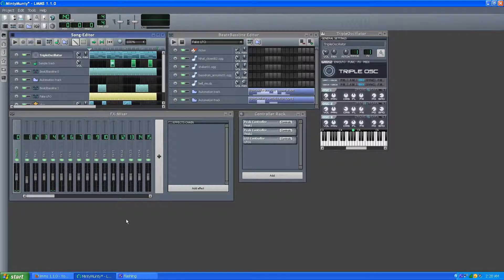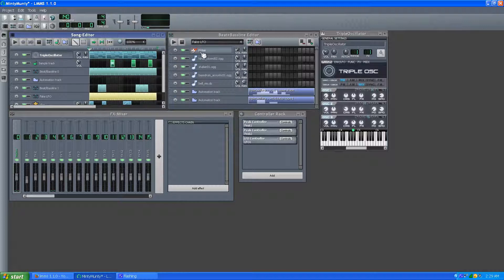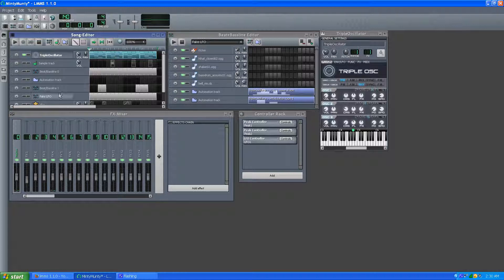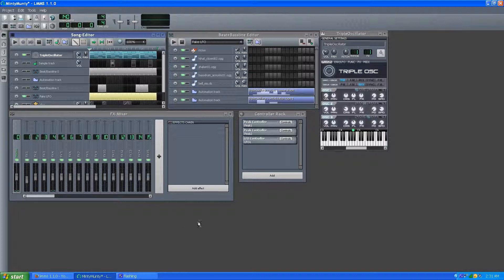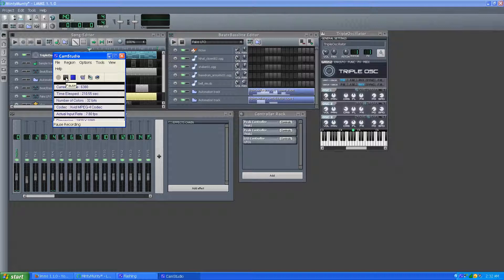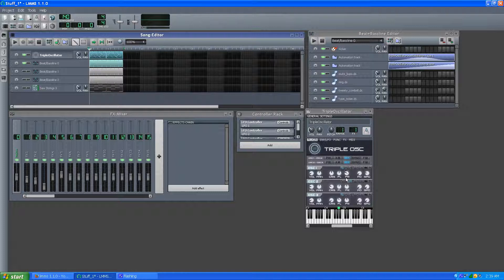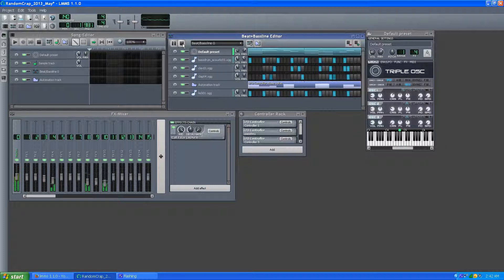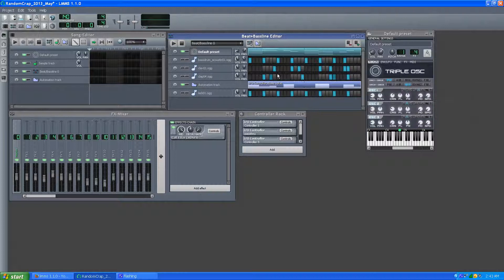Automation Patterns in LMMS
It's pretty simple to have repeating automation patterns in LMMS by using the beat/bassline editor. Somewhat more flexibility than the LFO, as you can mix up the pattern. However keep in mind you ony want one automation at a time trying to control something.

Later on I may cover some LMMS 1.1.0 stuff that has changed with this new version release. (Some was in 1.0.99 beta, but I figure there may be a few other nifty extras.)